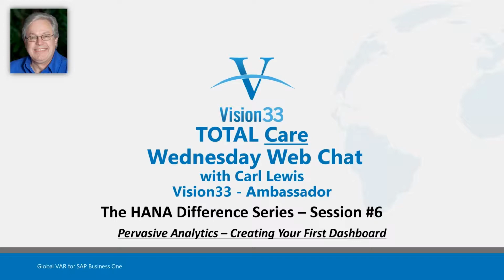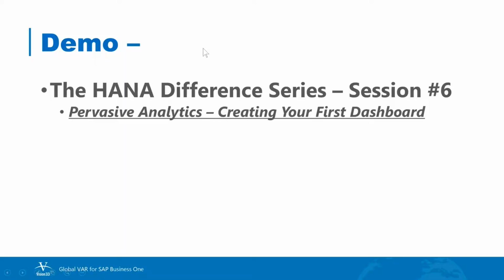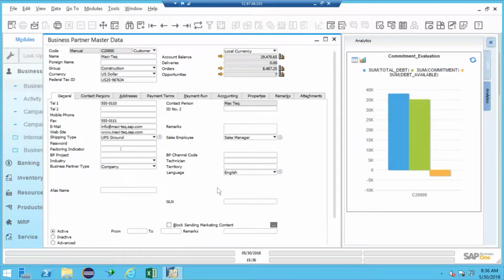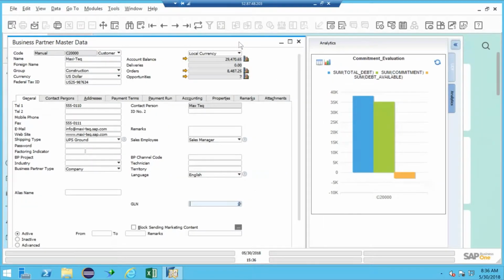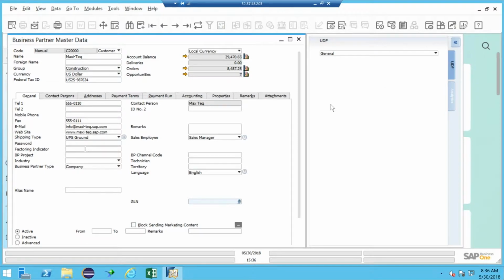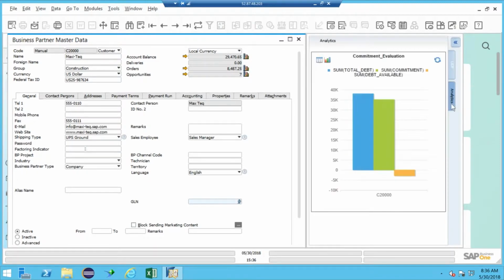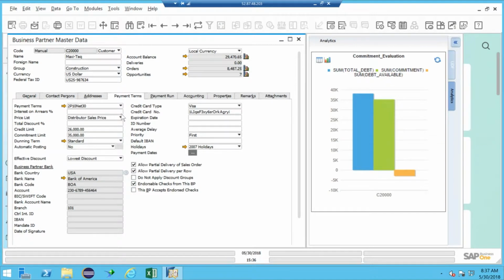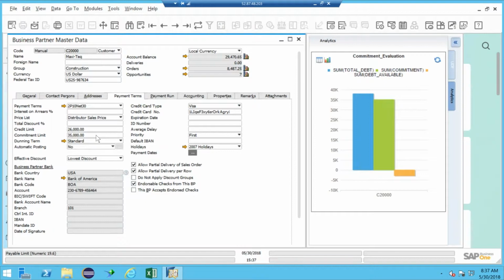SAP HANA Series Part 6: Dashboards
Learn more about creating dashboards in SAP HANA.

If you would like to view the rest of the video and many others, please join our Customer Resource

For more information on how SAP Business One ERP can help streamline your business operations and accelerate profitable growth,